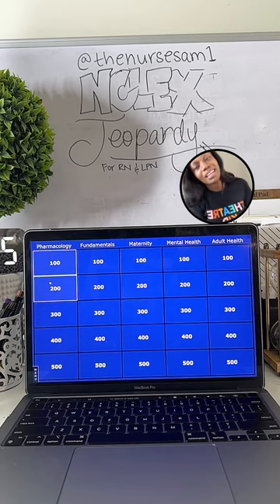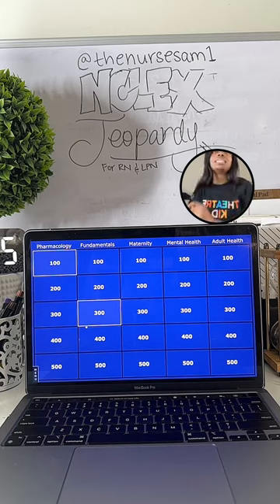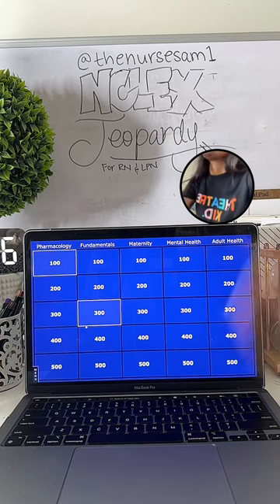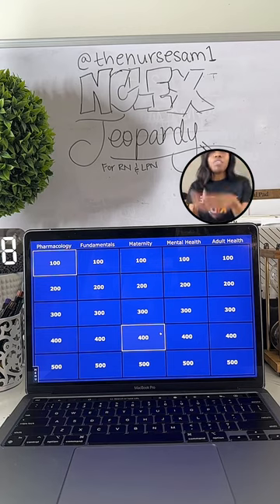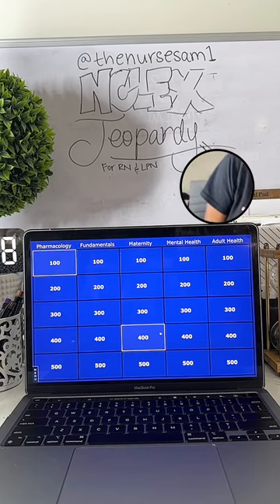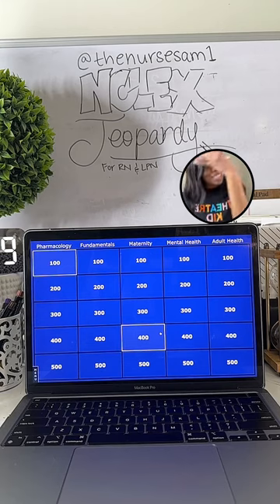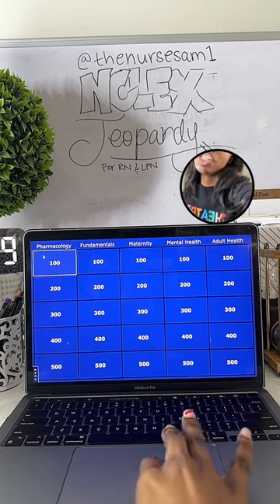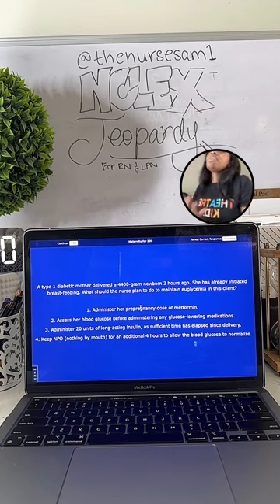NCLEX Review 03/16/23 NCLEX Jeopardy with The Nurse Sam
Join the fun LIVE every Thursday at 7PM EST for NCLEX JEOPARDY now on TikTok

Welcome to The Nurse Sam TV! The #1 resource for study guides, live tutoring sessions, and merchandise for LPN/LVN & RN nursing students!

We have helped over 30,000+ nursing students pass nursing school and the NCLEX!

NURSE FREE 99!

BEST SELLERS YOU NEED NOW!
Ultimate Nursing School Bundle 2.0 400 Pages

NCLEX Arcade 200 practice questions and 18 hours of Video